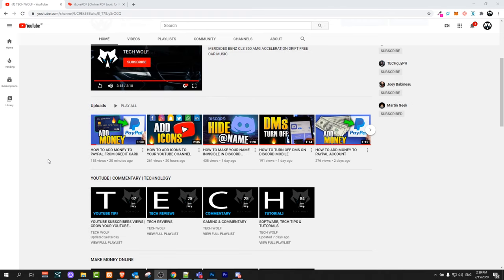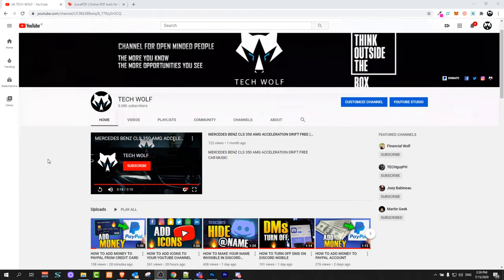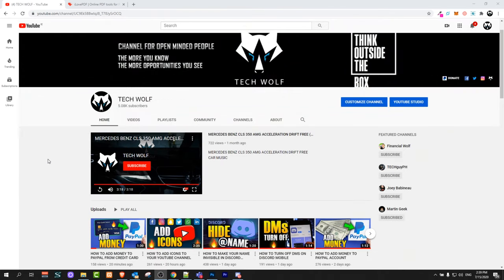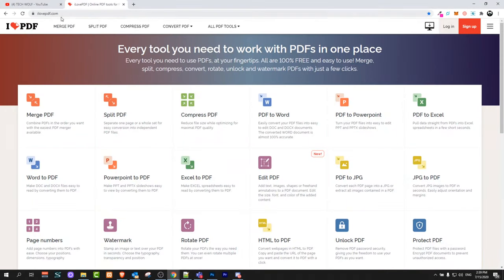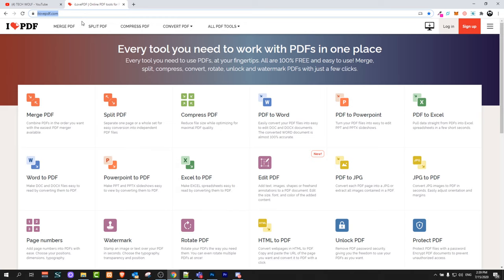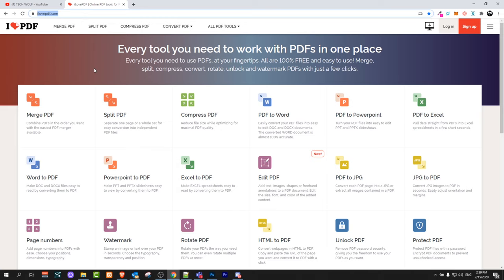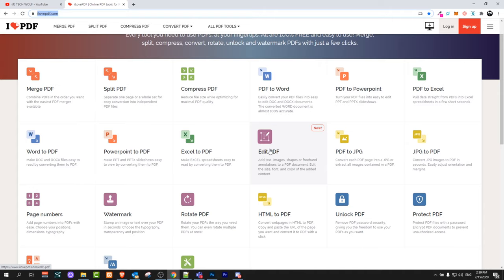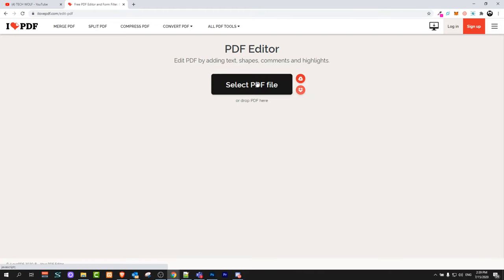HOW TO EDIT PDF FILE ON LAPTOP